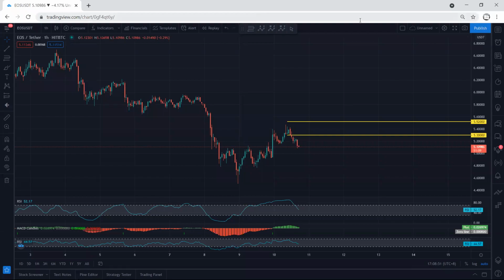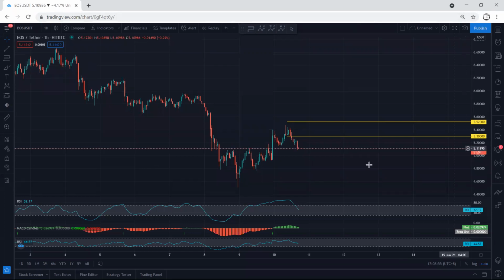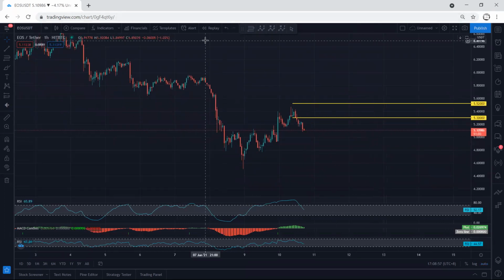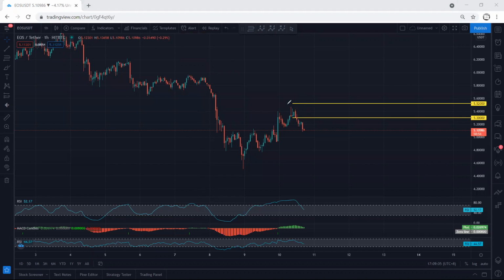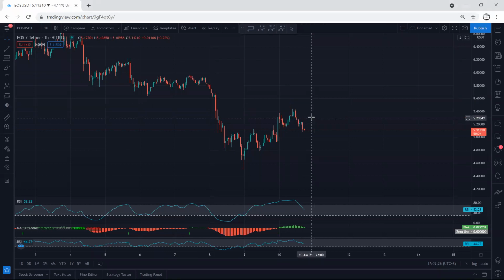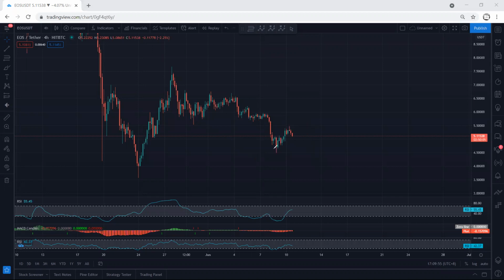EOS Technical Analysis for June 10, 2021 - EOS - PRICE UPDATE